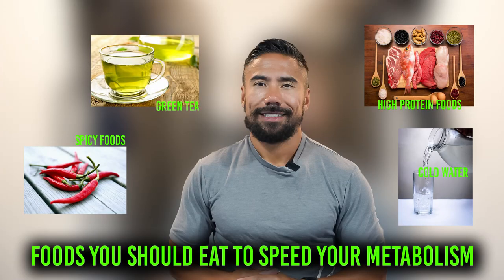Foods you should eat to speed your metabolism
🔥🏋️‍♂️ Ready to supercharge your metabolism and crush your fitness goals? 🏋️‍♀️🔥

Discover the 🔑 secret to boosting your metabolism and shedding those extra pounds with our latest video! We're diving into the top foods that can help you rev up your fat-burning engine. 💪🍵🌶️🥩❄️

🍵 Green Tea: Did you know that green tea is packed with powerful antioxidants called catechins? These bad boys can fire up your metabolism, increase energy expenditure, and enhance fat oxidation. Sip on this liquid gold to start seeing results! 💚☕

🌶️ Spicy Foods: Spice up your life with capsaicin-packed spicy foods! Not only do they add a fiery kick to your meals, but they can also ramp up thermogenesis, suppress your appetite, and boost fat oxidation. Burn those calories while enjoying some heat! 🔥🌶️

🥩 High Protein Foods: Say hello to the protein powerhouse! Protein-rich foods require more energy to digest, leading to increased calorie burning. Plus, they help maintain lean muscle mass and keep you feeling full. Get ready to fuel your metabolism! 💥💪

❄️ Bonus: Cold Water: Chug that cold water for a refreshing metabolism boost! Your body has to work harder to warm it up, resulting in extra calorie expenditure. Stay hydrated and energized! 💦💧

🙌💪 Remember, progress is progress, no matter how small. So let's get after it together and become the strongest version of ourselves. WOOOOO! 🙌💥🔥